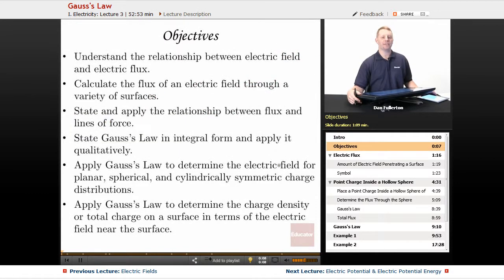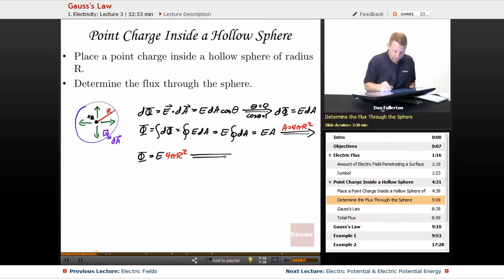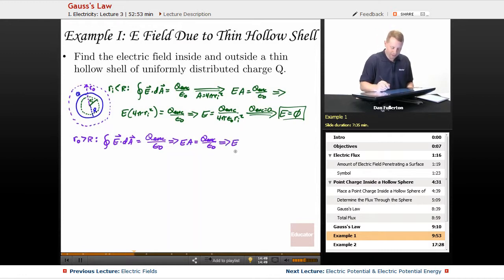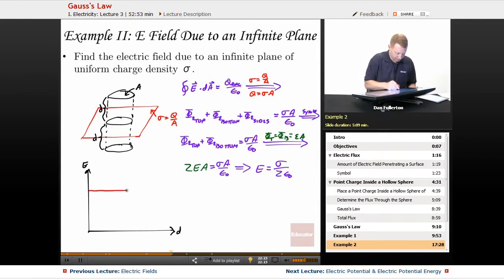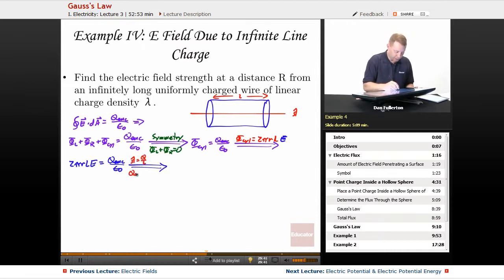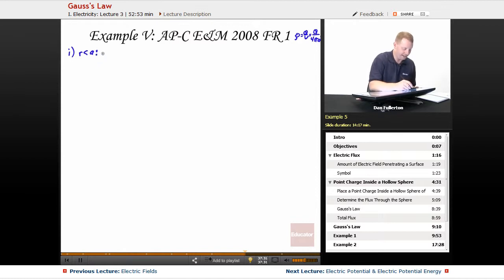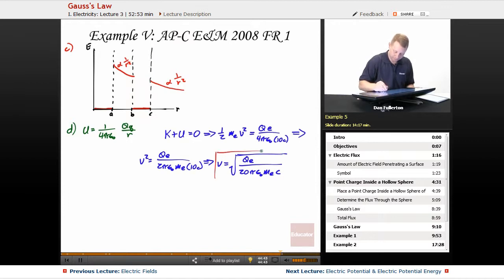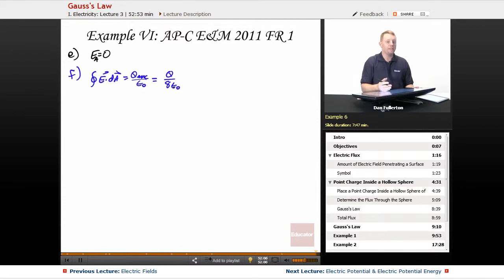“Gauss’s Law” | AP Physics C: Electricity & Magnetism with Educator.com